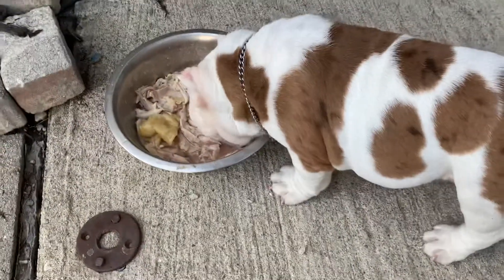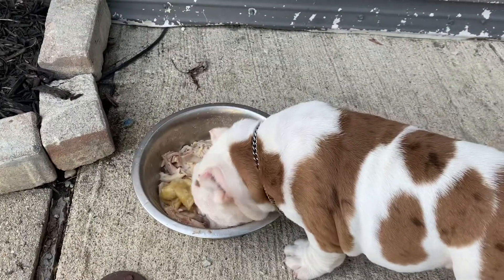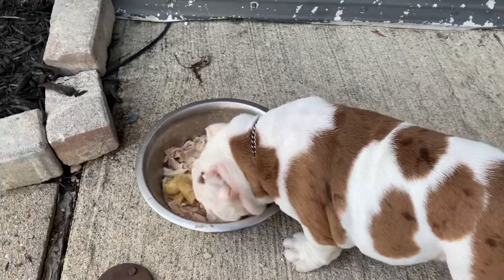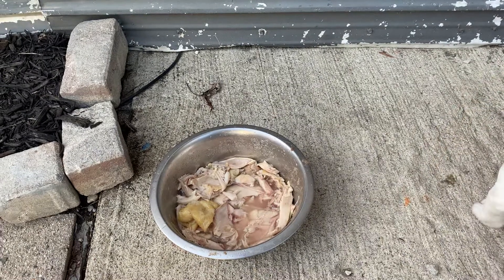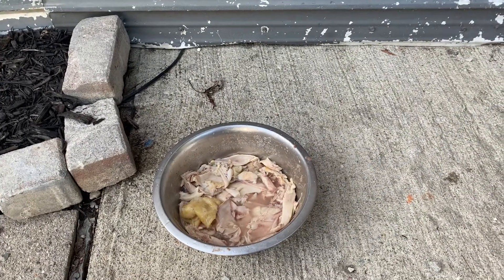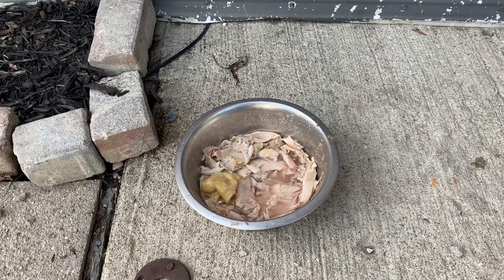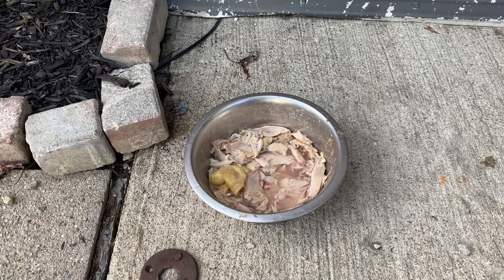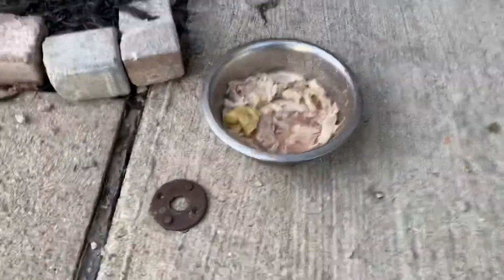Exotic bully - chocolate Merle exotic bullie feeding baked chicken bakedchicken feed-time